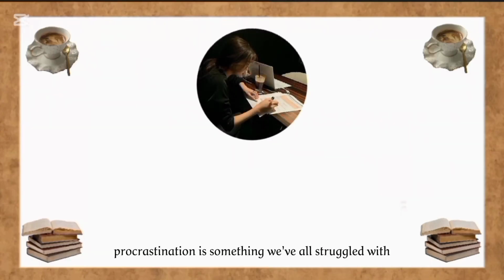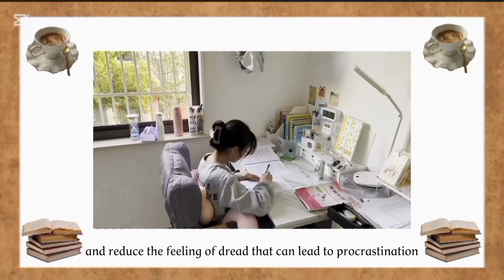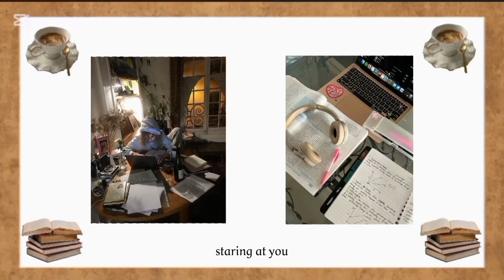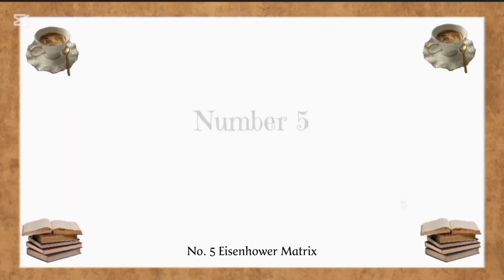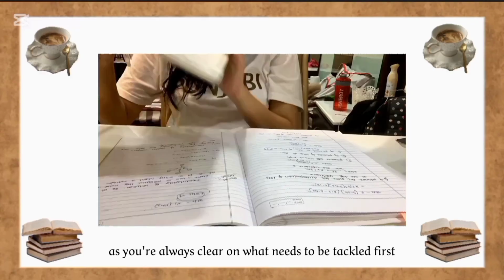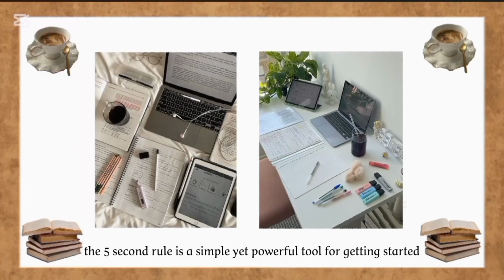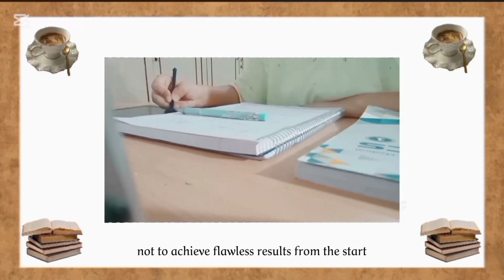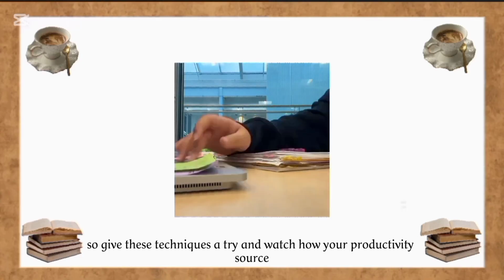how i stopped PROCRASTINATING and finally got my study life together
Are you tired of feeling stuck in a rut and struggling to stay on top of your studies? In this video, I'm sharing my personal journey of how I overcame procrastination and got my study life back on track! From identifying the root causes of my procrastination to implementing effective productivity habits, I'm revealing all the strategies that helped me stay focused and motivated. Whether you're a student, entrepreneur, or anyone looking to improve their productivity, this video is for you! Get ready to take control of your study routine and achieve your goals!